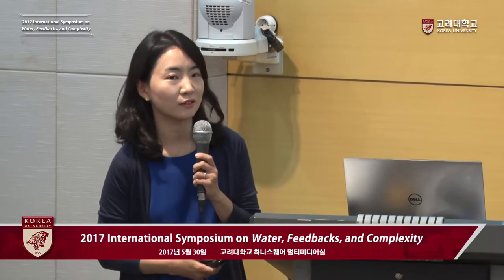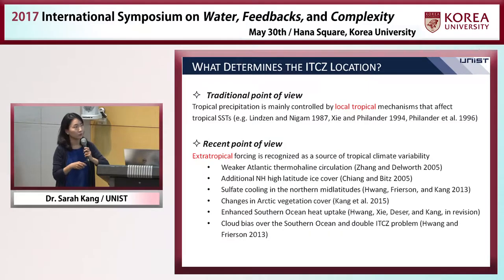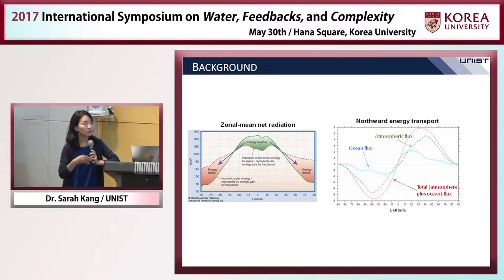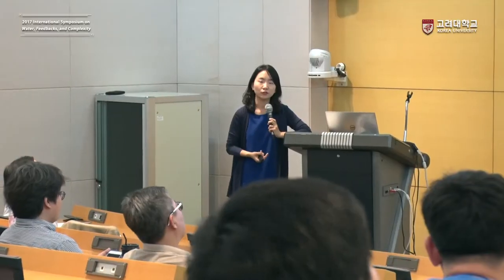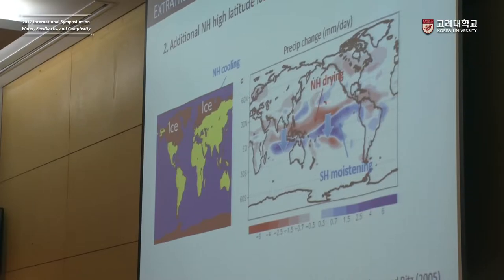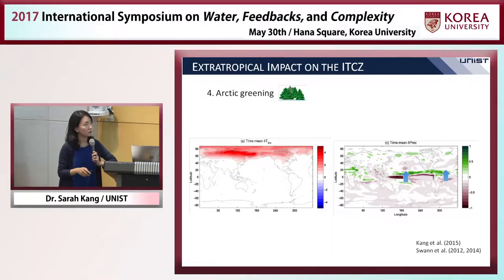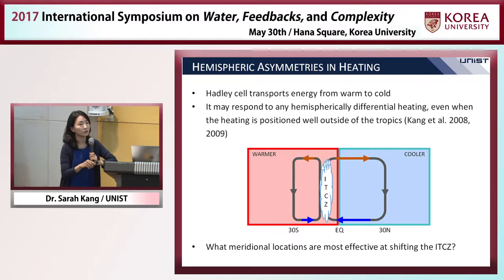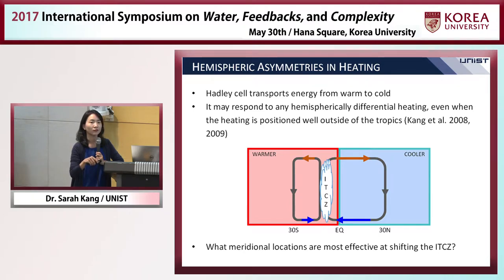[고려대학교 Korea University] WFC2017_Sarah Kang / UNIT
[고려대학교 Korea University]  WFC2017_Sarah Kang / UNIT "Ulsan National Institute of Science and Technology"

2017 International Symposium on Water, Feedbacks, and Complexity

Extratropical forcing and tropical rainfall disrtibution: Energetics framework and ocean Ekman advection

Speaker : Sarah Kang

Multimedia Room, Hana Square, Korea University